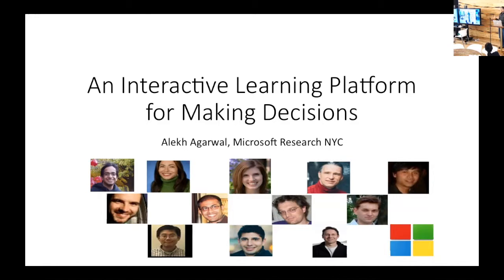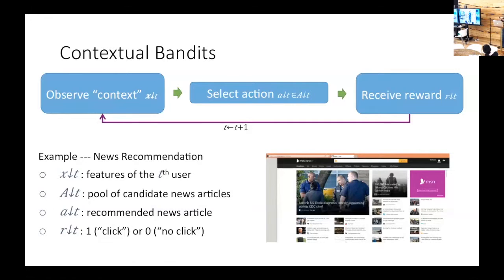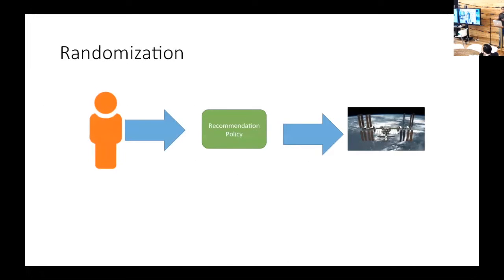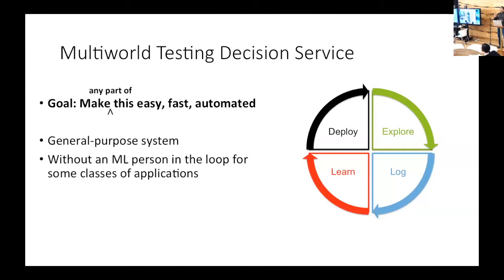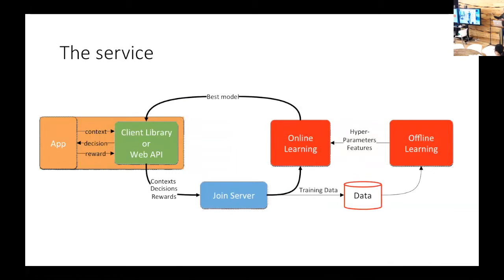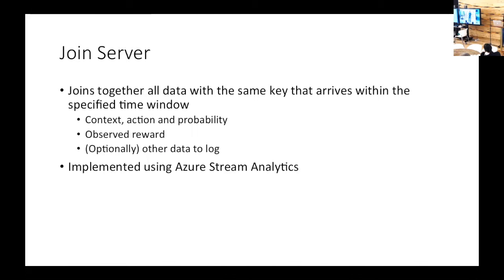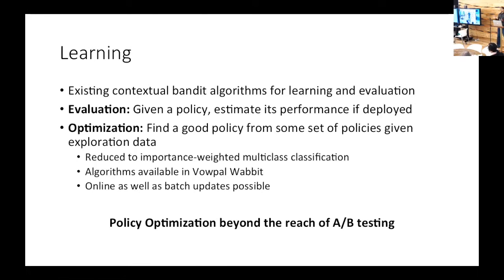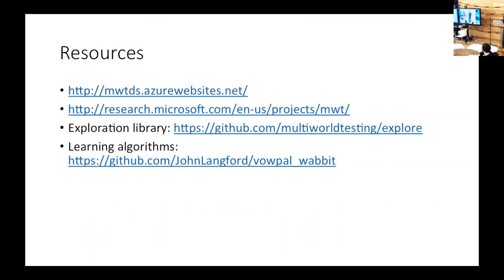Alekh Agarwal - An Interactive Learning Platform for Making Decisions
Multi-World Testing (MWT, aka contextual bandits) is a machine learning technology for principled and efficient experimentation that turns hard-coded decisions into decisions optimized with respect to a fixed (but otherwise arbitrary) reward metric, and answers exponentially more detailed questions compared to traditional A/B testing. The theory of MWT has rapidly progressed in the last decade, but deployment in technology lags a long way behind due to several design changes and pitfalls. We have addressed this difficulty by creating a system called the MWT Decision Service, which can be used both as a software library and a fully worked out Azure-based experimentation platform. The system includes multiple consumable pieces as well as a standalone cloud service, so as to interoperate with many existing systems and apply to a wide variety of scenarios.

Alekh is a researcher at Microsoft Research New York City, working on machine learning. Alekh's research spans several areas including online learning and optimization and learning with partial feedback which routinely arises in interactive machine learning and reinforcement learning problems.